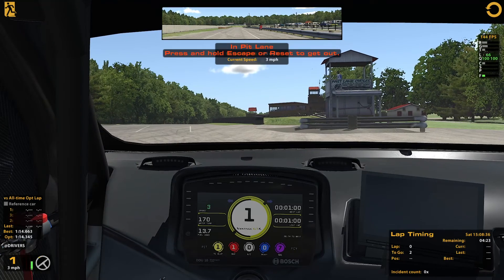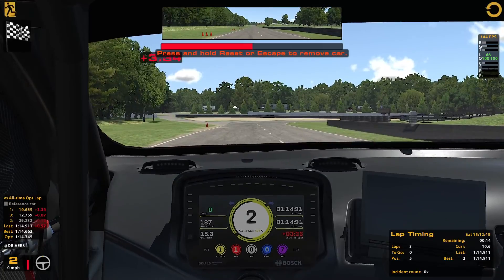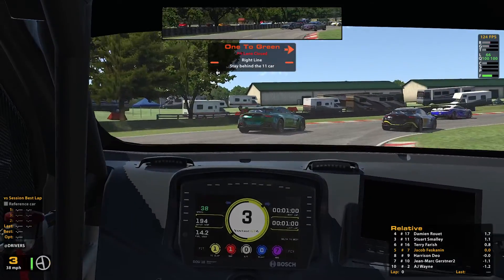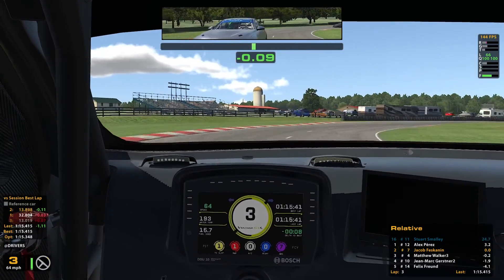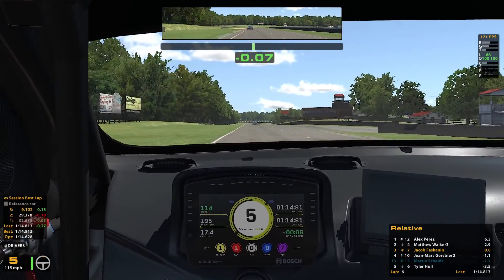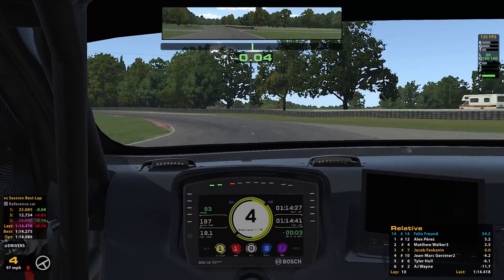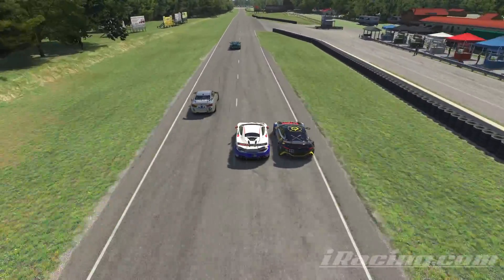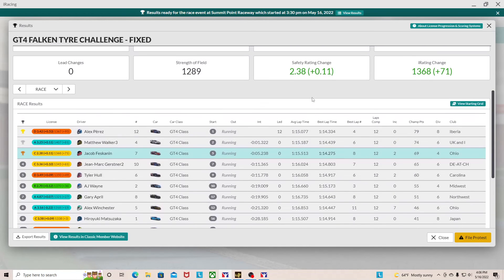I Finally Finished a Whole GT4 Race Well! - iRacing GT4 Falken Tyre Challenge Summit Point Raceway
iRacing GT4 Falken Tyre Challenge - Summit Point Raceway - Summit Point Raceway
Season 2 2022 - Week 9

Software:
CrewChief

Computer Specs:
Intel® Core™ i5-10400 Processor at 2.9GHz
16GB DDR4 (4-DIMM) 2933MHz RAM
1TB 7200 RPM Hard Drive
256GB NVMe M.2 Solid State Drive
NVIDIA® GeForce GTX™ 1660 SUPER Graphics, 6GB

0:00 Qualifying
9:06 Start of race
24:43 Review & results